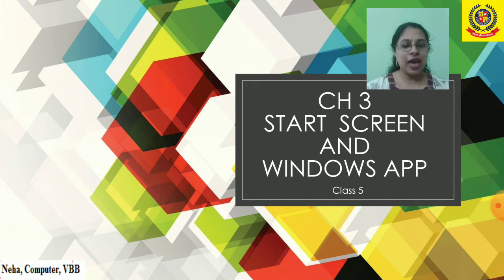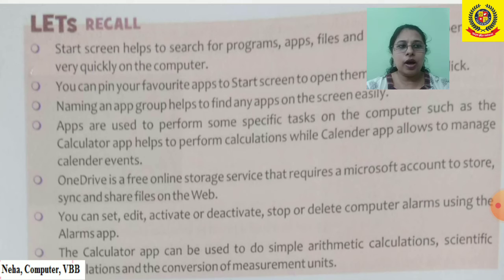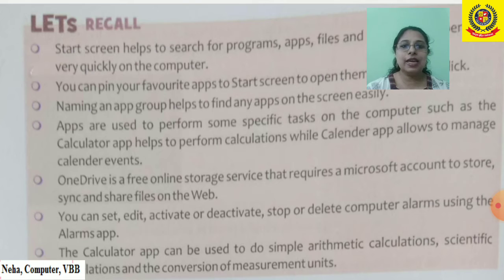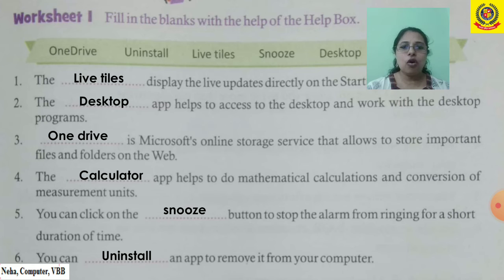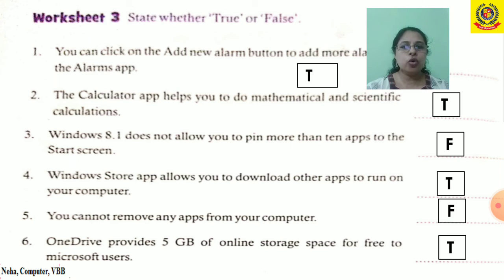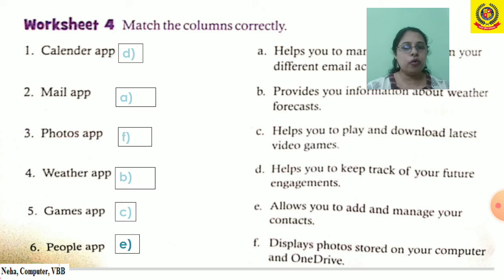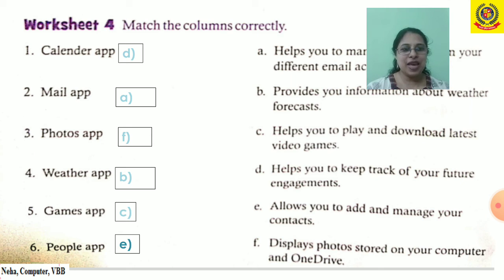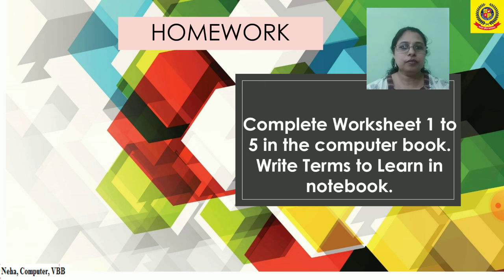5 COMP July 23